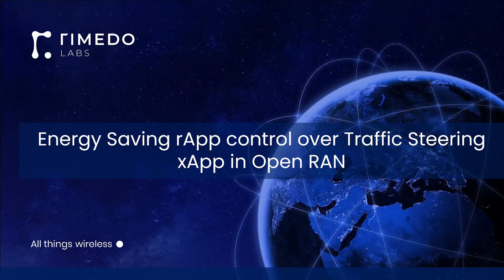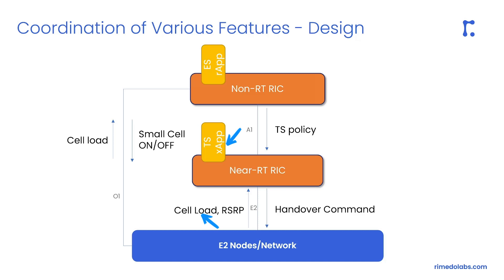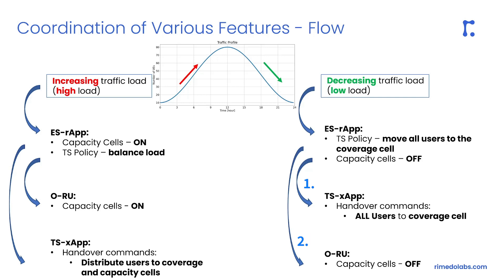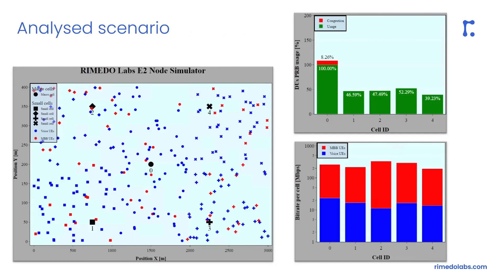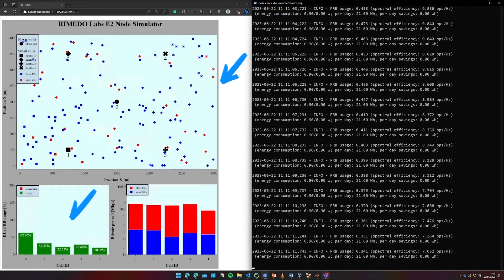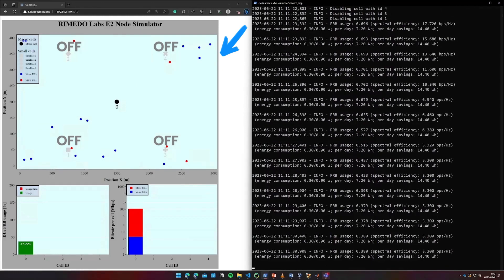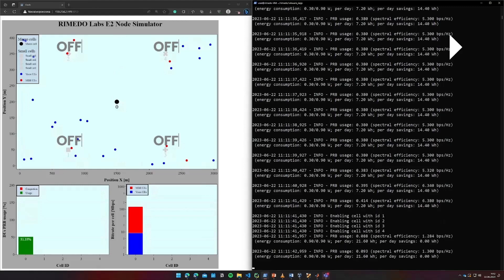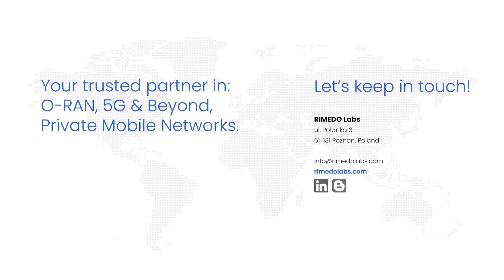Energy Saving rApp control over Traffic Steering xApp for Open RAN (Demo)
In this video, we present an innovative approach to energy saving using the RIC, which is based on the direct cooperation of Traffic Steering xApp (TS-xApp) and Energy Saving rApp (ES-rApp), both developed by Rimedo Labs.

The TS-xApp can simultaneously distribute the load between network nodes and offload specific traffic to dedicated cells. The goals (or objectives) can be defined by the operators and the xApp can be controlled with the use of policy delivered from the A1 interface.

ES-rApp controls the operation of TS-xApp by creating appropriate traffic control policies. The simplest energy-saving situation can be illustrated as a situation when there is a very small load in the network and ES-rApp decides to redirect traffic from one of the cells to the rest of the network. Then, it is possible to turn off (or enable sleep mode) a temporarily redundant cell, which in turn reduces the energy consumed in the network.

In this demo, we show cell on/off use cases in a HetNet scenario with macro and small cells. The demonstration shows the operation of both applications working simultaneously, yet independently in two cases - decreasing traffic load and increasing traffic load. The setup uses the VMware distributed RIC.

To get a more high level overview of the use case and operations, check out this video